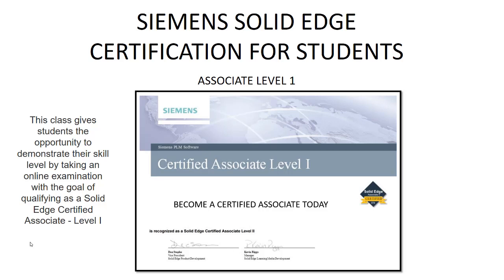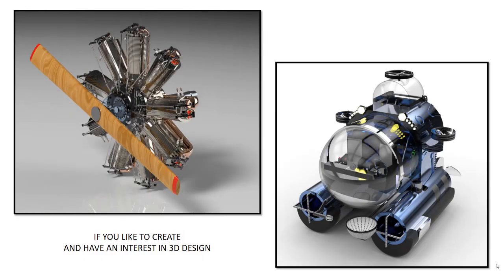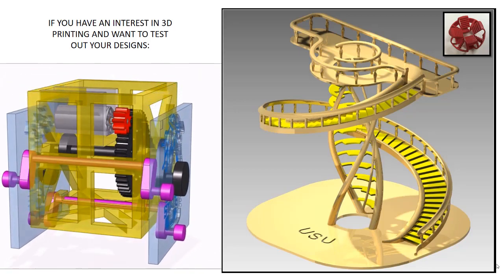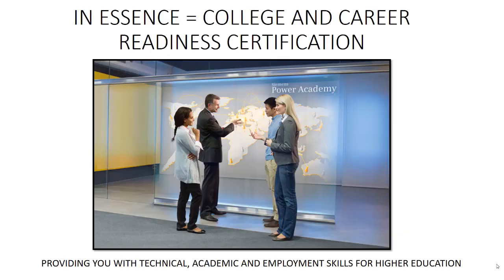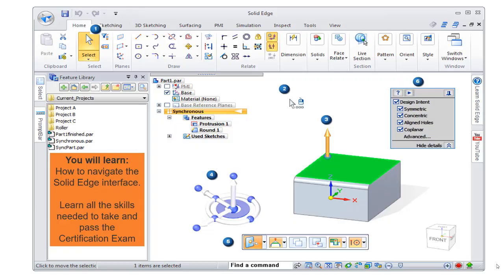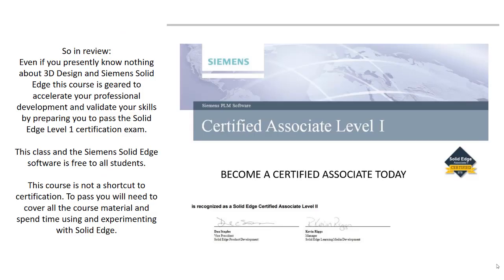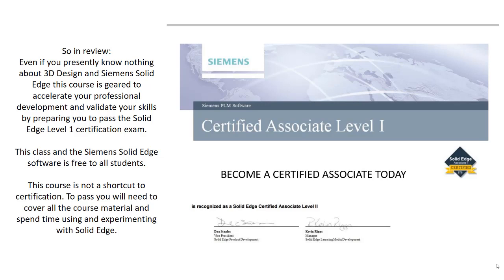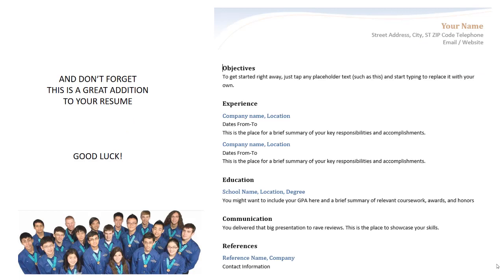Siemens Solid Edge Training and Certification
In this video, we show you how you can get further training for Solid Edge and and how to get certified by Siemens in the program.